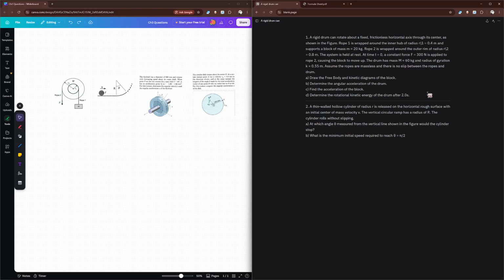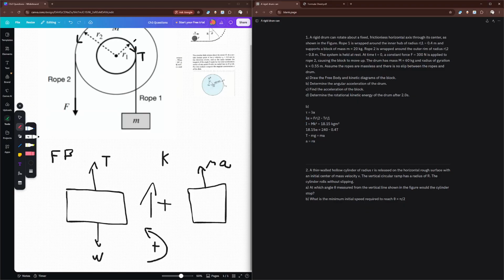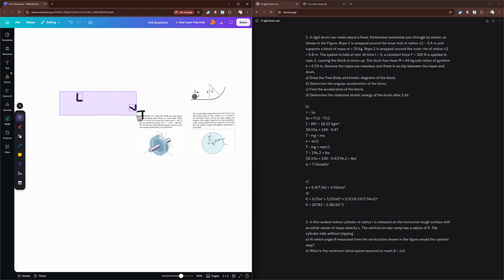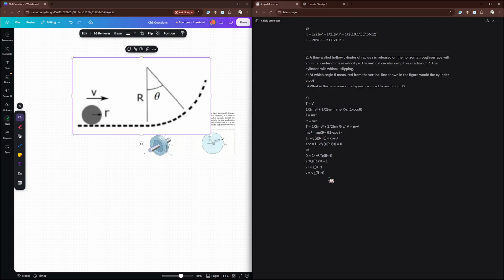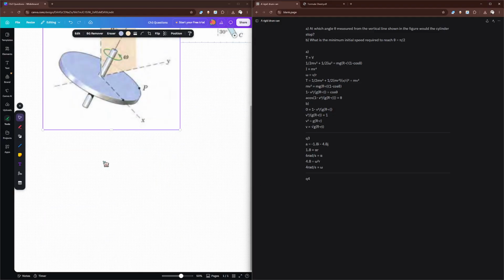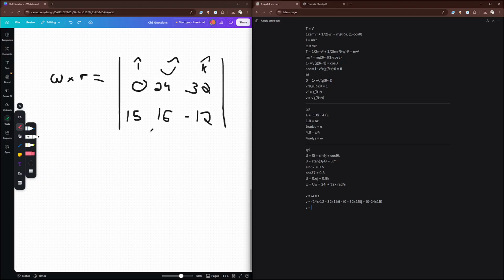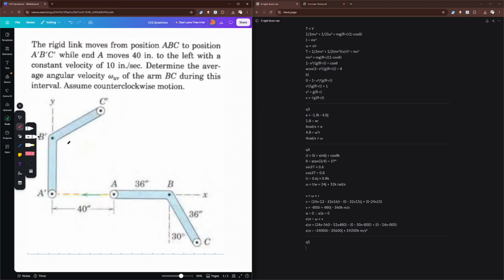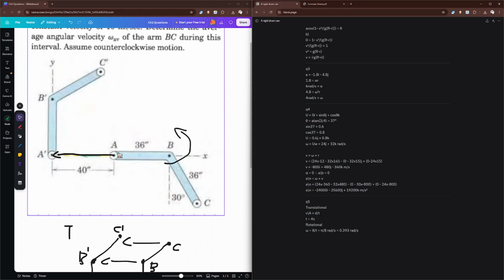1st Year Dynamics Chapter 11 - Kinematics of a Rigid Body (Problems)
Problems cover:
Rigid Bodies
Translational/Rotational Kinematics